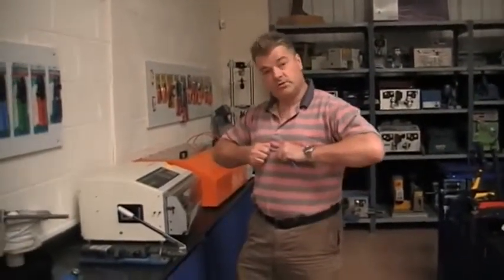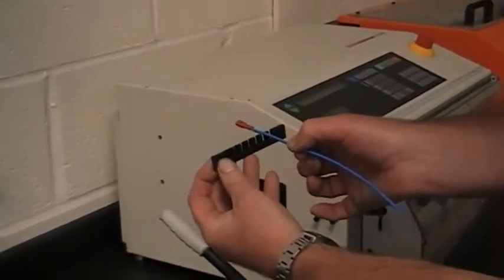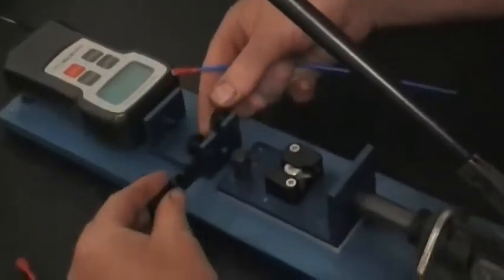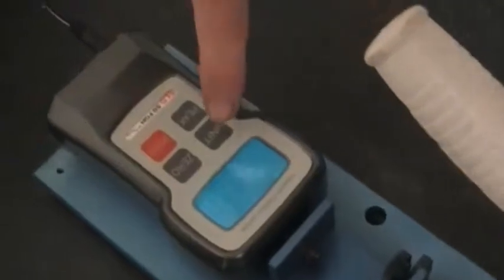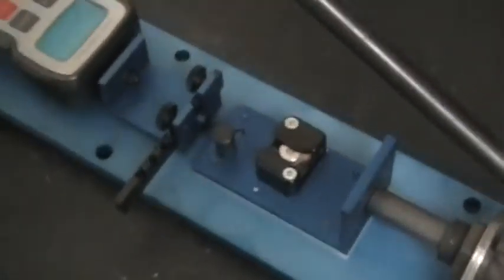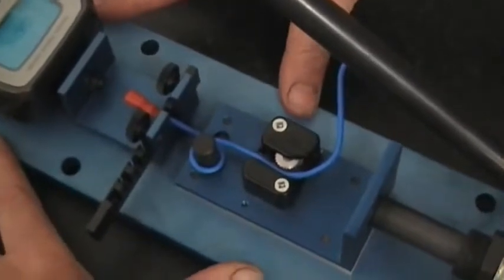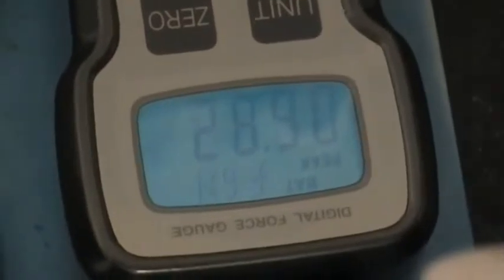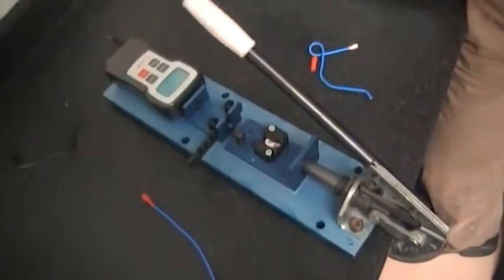DPT 50 Digital Pull Tester Demo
This video demonstrates the Series 4 in house built Digital Pull Tester. An easy to use and read crimp tester which reads in KG Force, Newton Force or Pounds Force. It also has a peak setting. RS232 versions are available on request.

Follow @Series4Ltd on Twitter for regular updates on all of our product range.